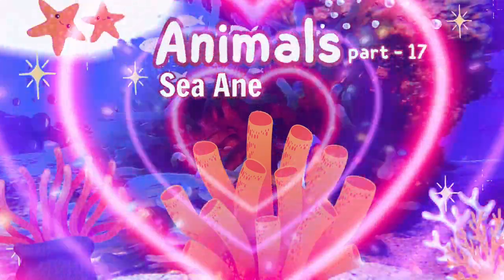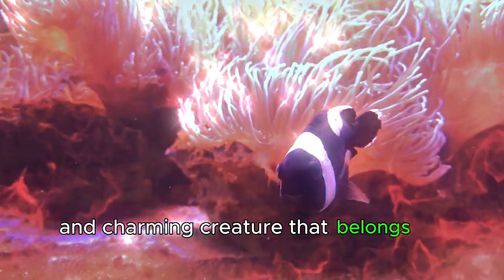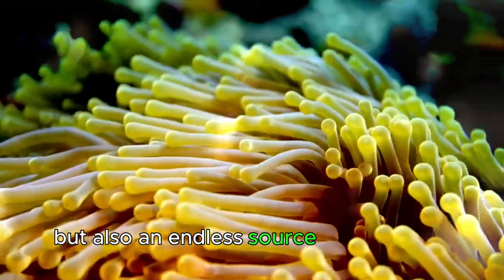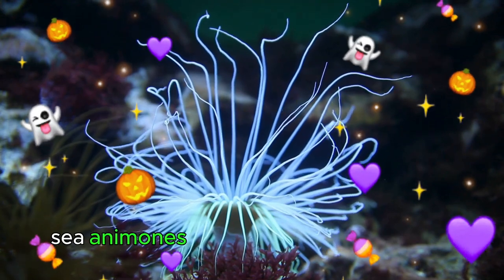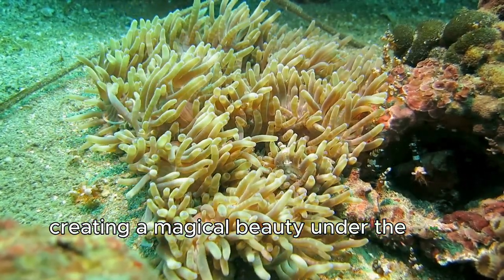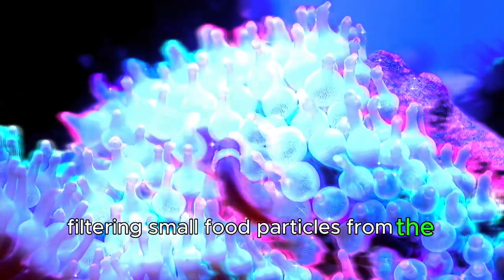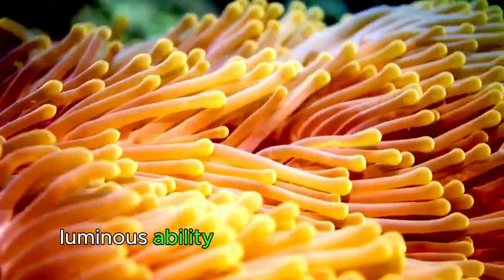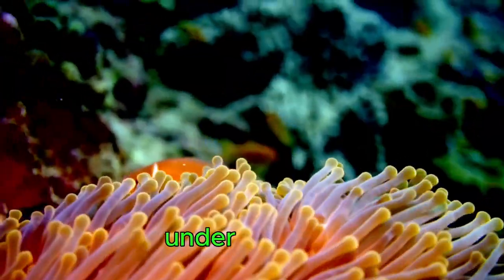Ocean Adventure: Sea Anemone Witch |Animals part 17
Learning about animals is fun

Immerse yourself in the captivating world of our kid-friendly sea creatures! Join us on an educational journey to discover the majestic lives of these incredible creatures. Perfect for young minds, this introduction to the ocean will spark curiosity and leave them in awe of the wonders that inhabit our oceans. Get ready for a magical world under the ocean.

"🌟 Welcome to our YouTube wonderland, where learning meets laughter! 🚀 Dive into the world of 'Smart Kid' for fascinating explorations of animals, objects, and more. 🐾✨ Join the fun and empower your little ones with knowledge.

But wait, there's more excitement! Introducing 'Riddles For Kids'—a brain-tingling adventure filled with clever puzzles and playful mysteries. 🤔🔍 Watch as young minds unravel the joy of solving riddles while sparking creativity and problem-solving skills.

Both channels are your go-to destinations for entertaining and educational content, specially crafted for young viewers in the Australia.

riddles for kids with answers